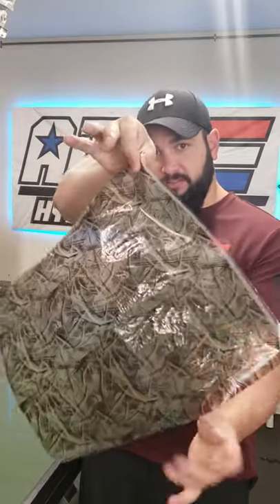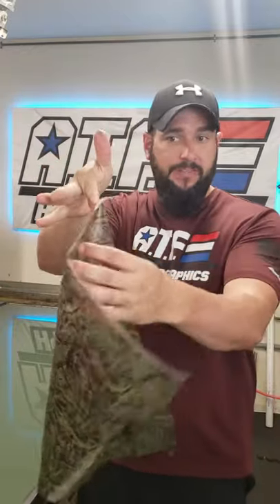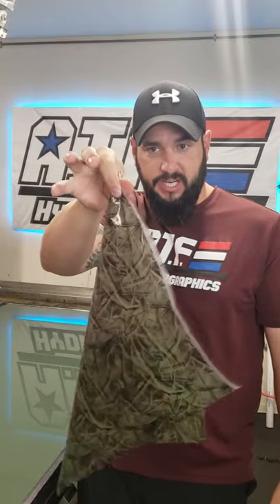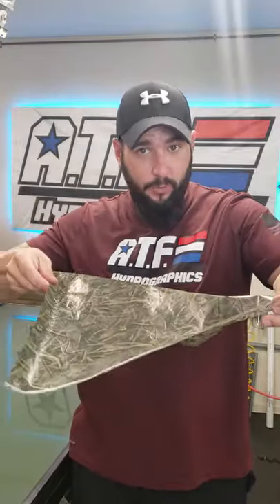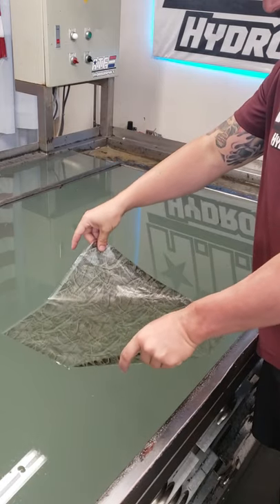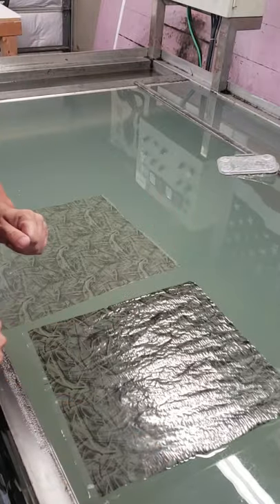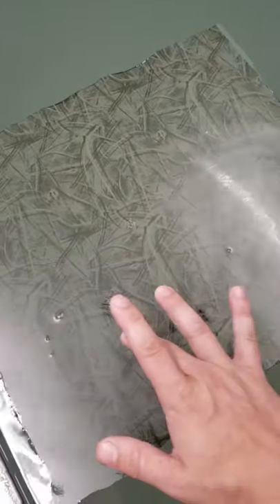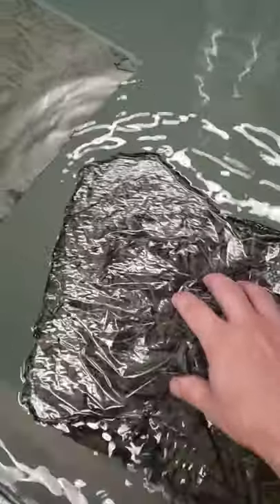Hydro Dip Film! Which Side Goes on the Water?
Quick video showing how to tell which side of the hydro dip film goes down on the water.

Check out some of our other cool hydro dipping videos. We upload at least one awesome project video each week. Here is a video suggestion that you may enjoy where we hydro dipped a mail box and made it glow in the dark! :

Tank Filters
Water Slide Decal Paper
Sump Pump
Spray Nozzles
PID Controller
Hot Glue Gun
Glue Sticks
Craft Foam Sheets
Dowel Rods
Bulk Paint Stir Sticks